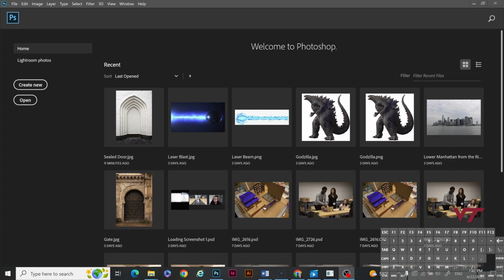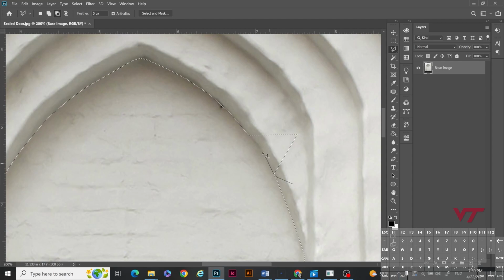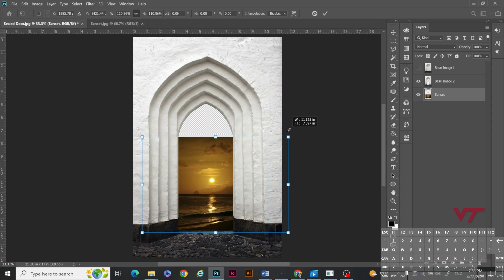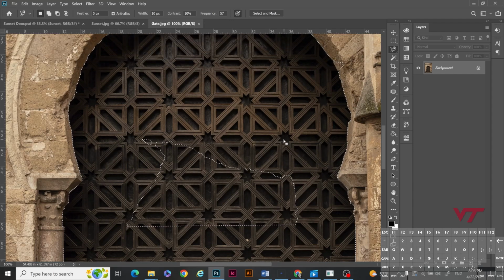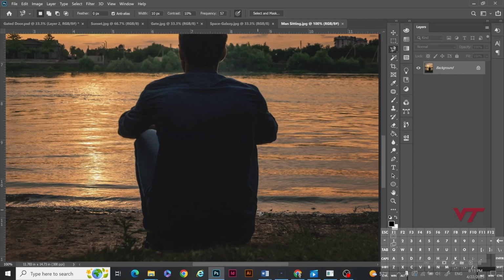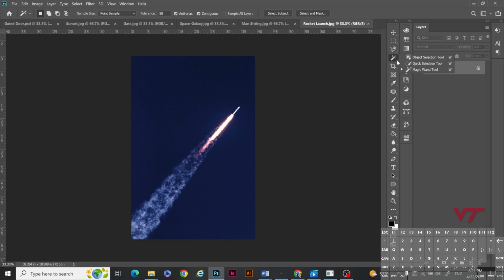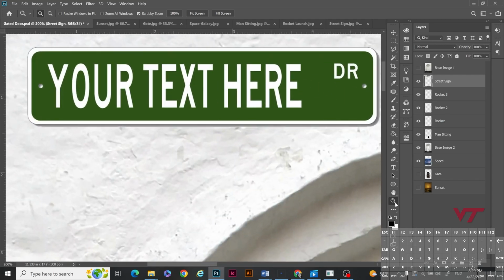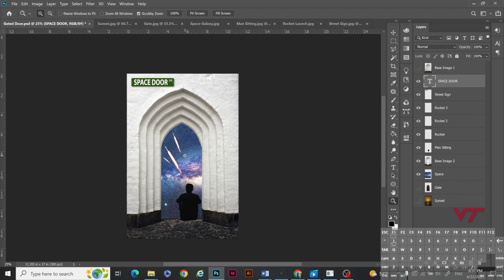Photoshop to InDesign Basics pt.1 | Virginia Tech Architecture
In this series we will teach you the basics of Photoshop and how to present your images through InDesign